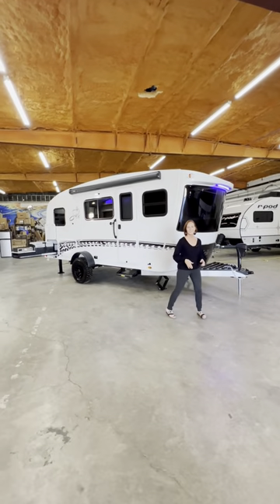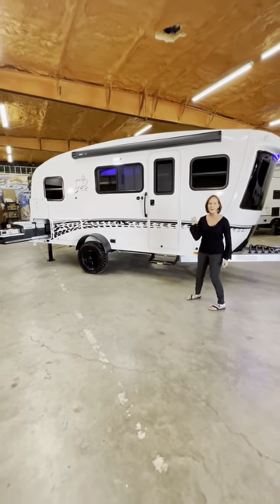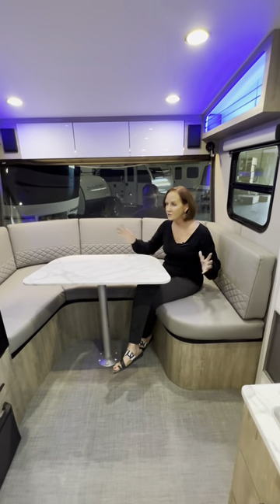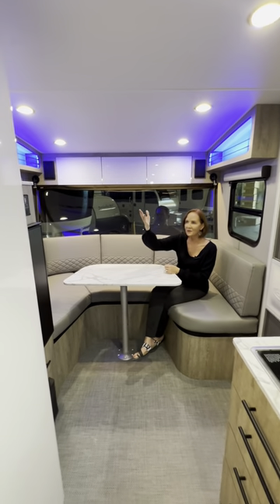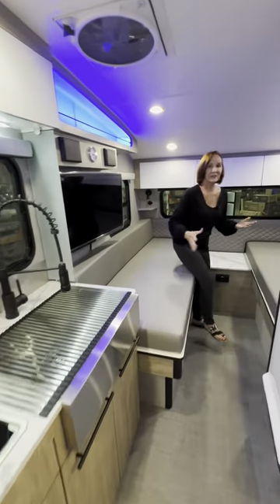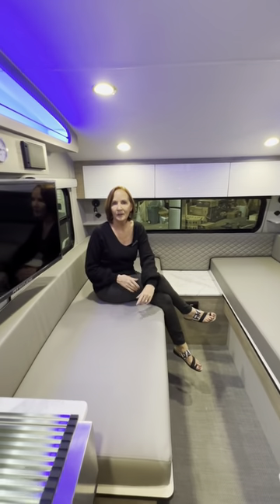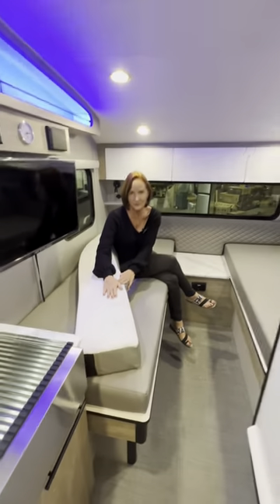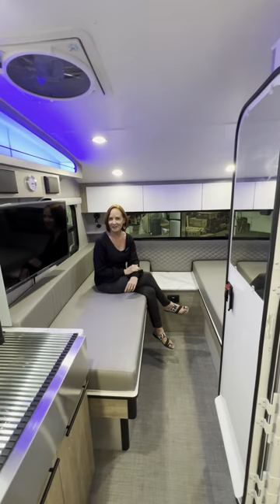inTech Sol Dusk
The inTech Sol Dusk Rover is ready for a great outdoor adventure!